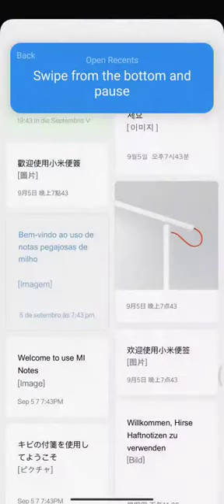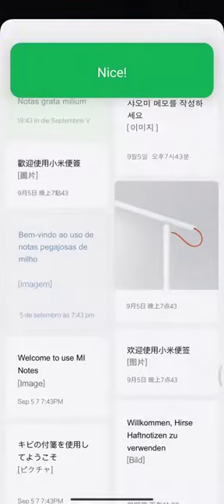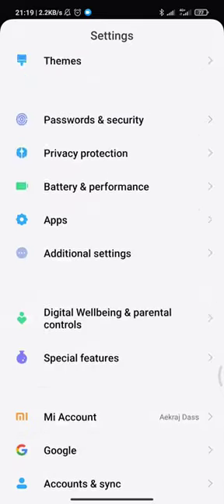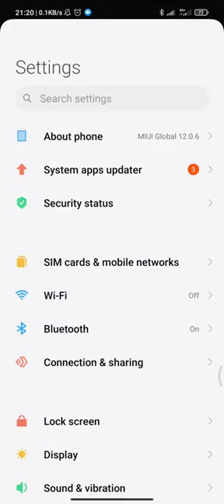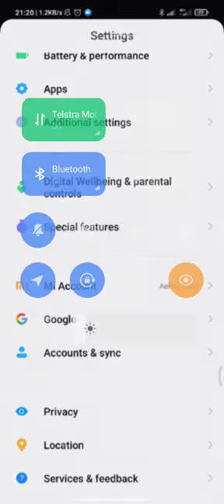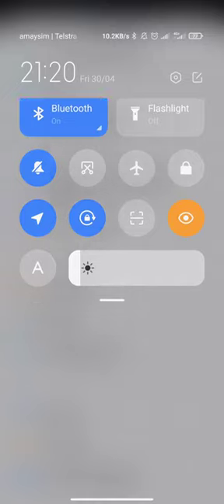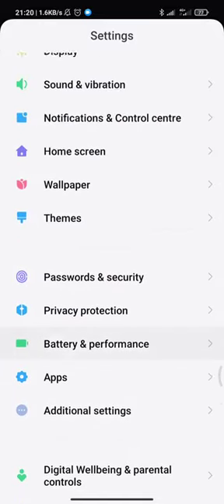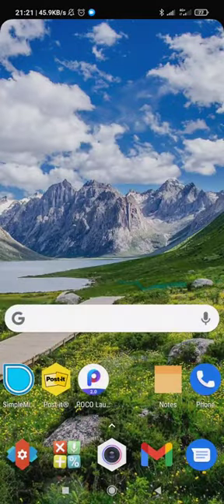poco x3 pro full screen function is not working..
If you have a Xiaomi poco x3 pro smartphone, you might have encountered a problem with the full screen function. Some users have reported that the full screen mode is not working properly on some apps, such as YouTube, Netflix, or games. This can be annoying and frustrating, especially if you want to enjoy the large display of your device. In this blog post, we will show you some possible solutions to fix the full screen function on your Xiaomi poco x3 pro.